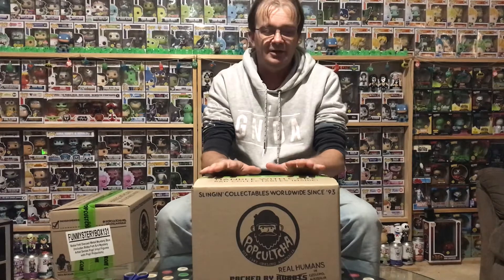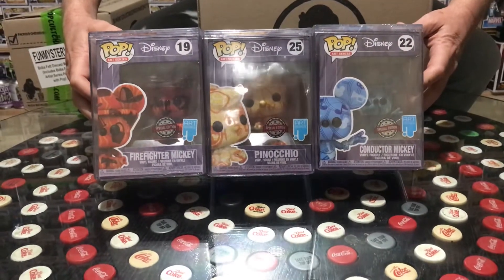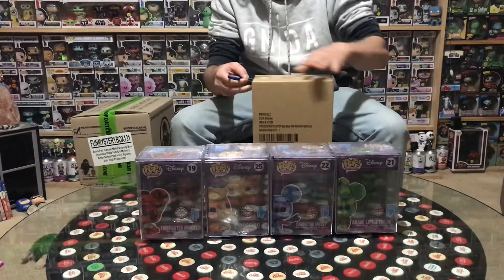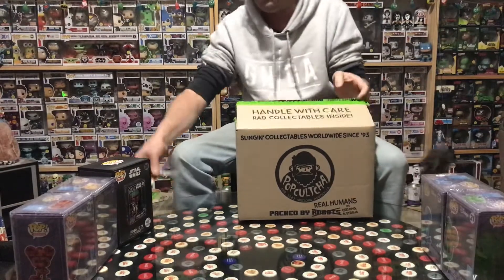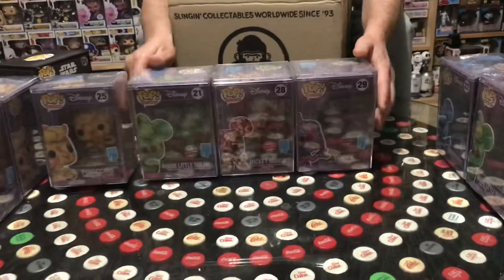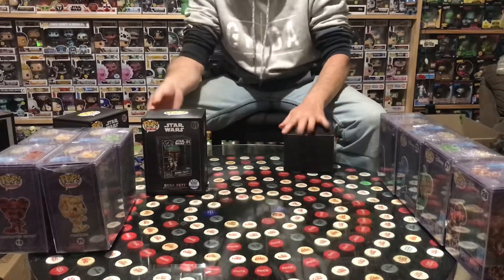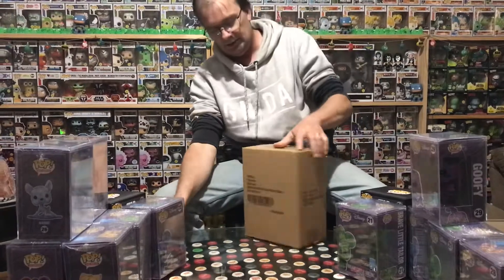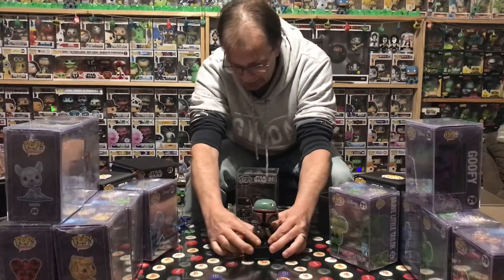Boba fett autographed diecast hunt for signed chase Funko pop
check this out, popcultcha australia has a bulk buy pack, boba fett die cast with a chance at a chase and a chance at an autographed one, as well as 4 art series pops , will i get a chase this time or an auto pop ?